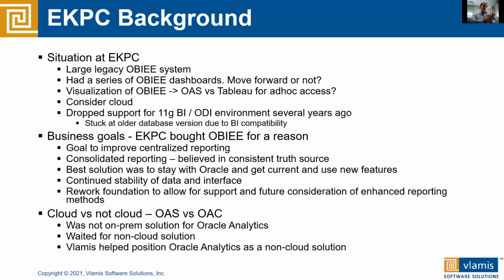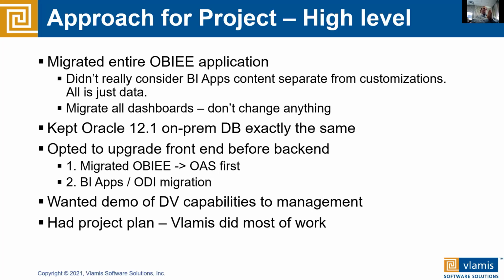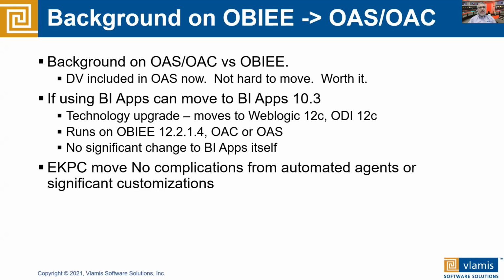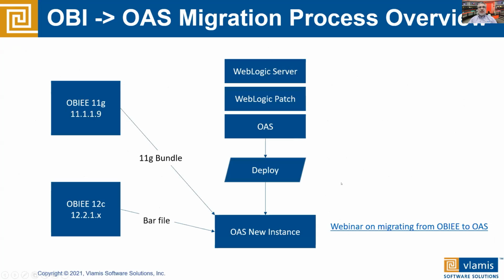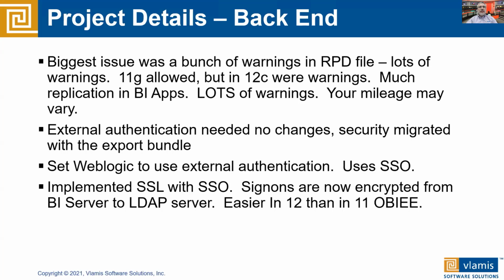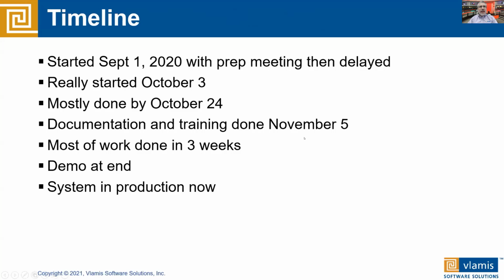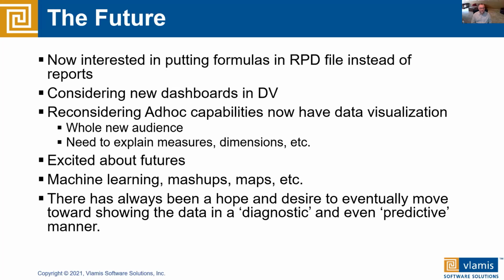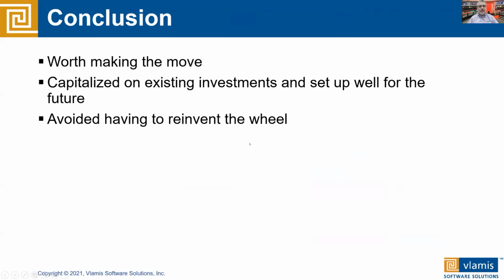TechCast Days (Feb. 2021) - Analytics+ - Darrell Sandfoss & James Binkley & Dan Vlamis